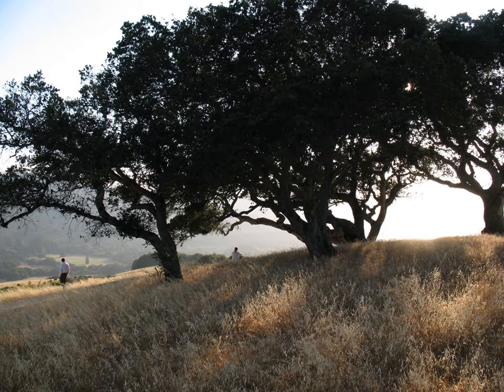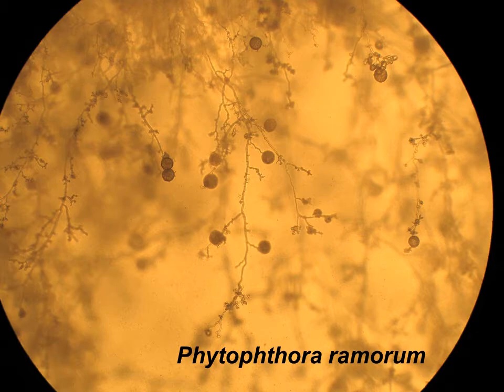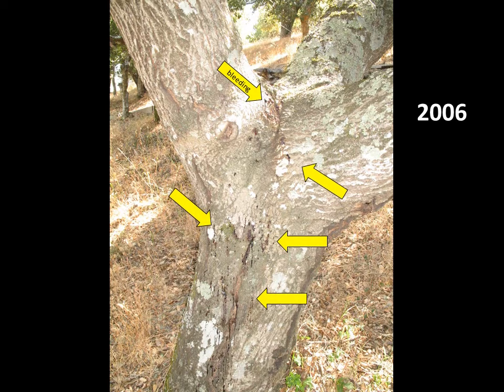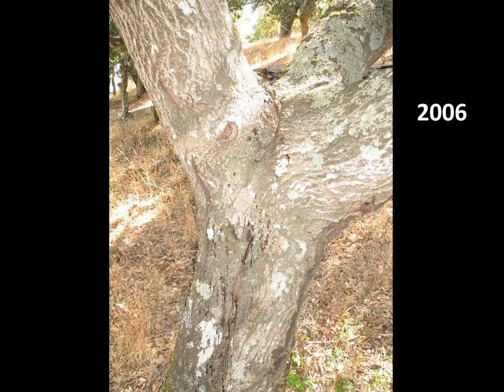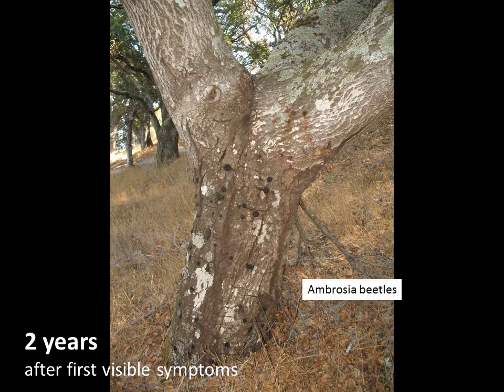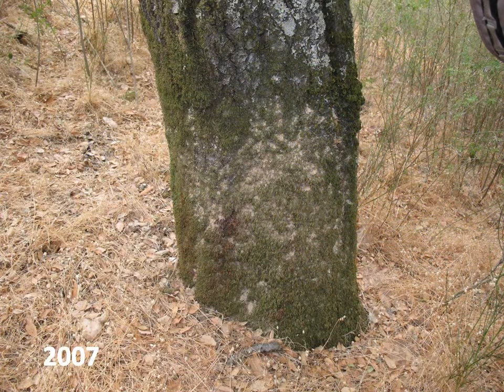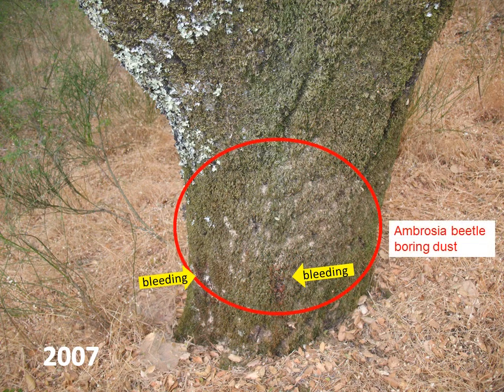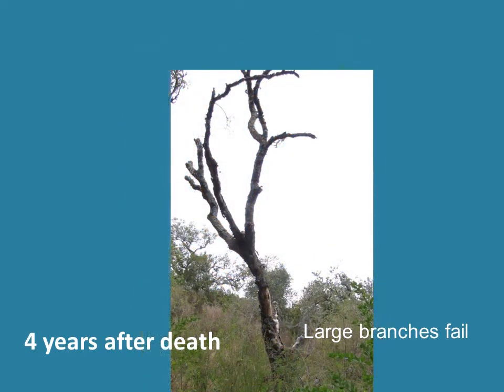Visualizing Sudden Oak Death, Part 1: Disease progress in highly susceptible coast live oaks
This video is part 1 of a series of 4 videos that illustrate and describe symptoms of sudden oak death in northern California.  Sudden oak death is a lethal disease that affects several species of oaks and tanoak. Parts 1 through 3 describe different disease outcomes that occur in coast live oak, Quercus agrifolia.  Part 4 describes disease symptoms and outcomes in tanoak, Notholithocarpus (=Lithocarpus) densiflorus.
The field research that formed the basis for these videos was conducted by Elizabeth Bernhardt and Tedmund Swiecki of Phytosphere Research between 2000 and 2014.  Support for this research was provided by United States Dept. of Agriculture, Forest Service, State and Private Forestry and Pacific Southwest Research Station.
Elizabeth Bernhardt and Tedmund Swiecki of Phytosphere Research took all of the photographs, developed the graphics and images, and produced the video.  To view a copy of this license,
The narrator for this video was Elizabeth Bernhardt.
Background music is Symphony No. 7 in A Major, Op. 92: II. Allegretto, by Ludwig von Beethoven, performed by the Russian National Orchestra & Mikhail Pletnev (2007).